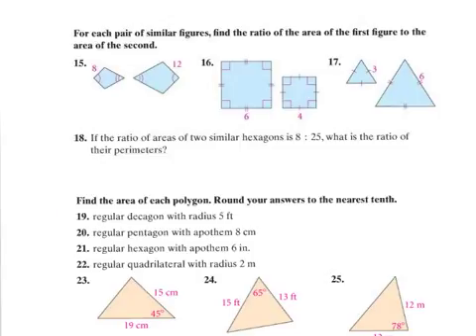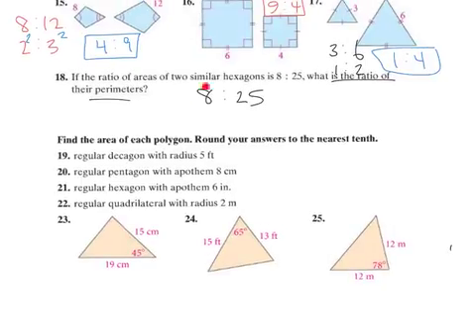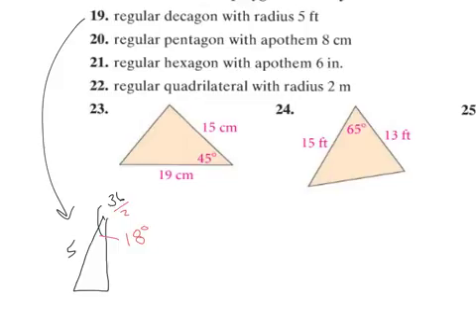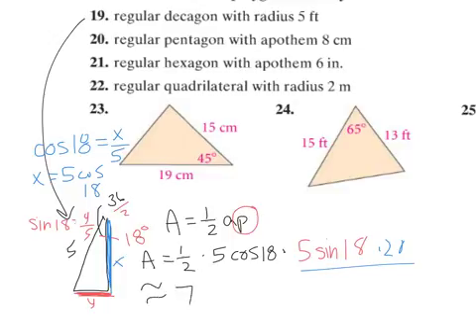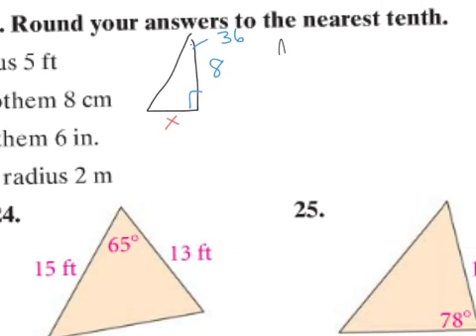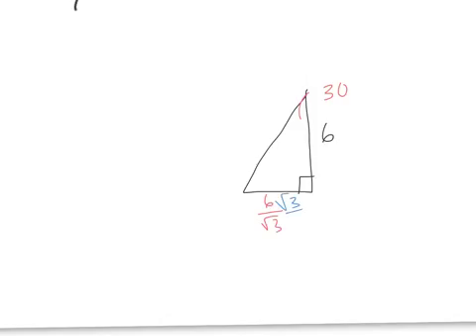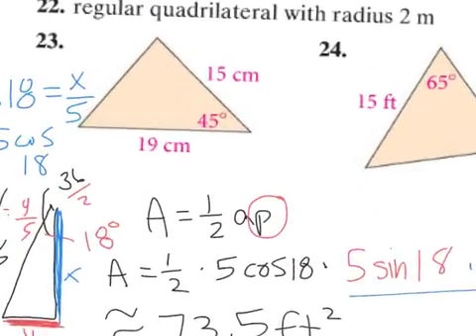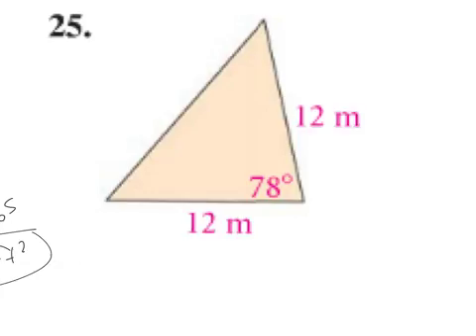Explanation for Geo Ch10 2